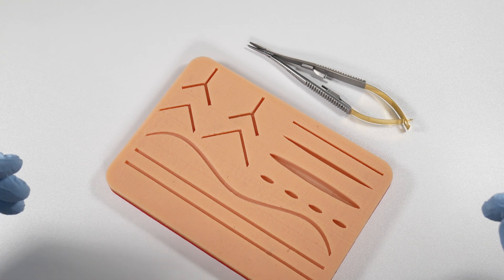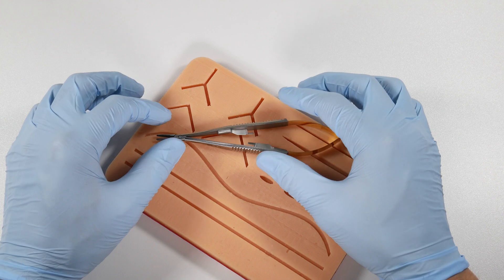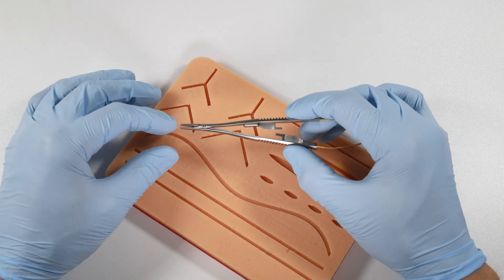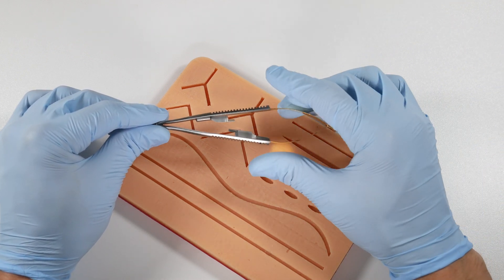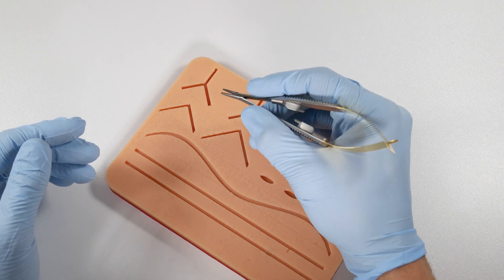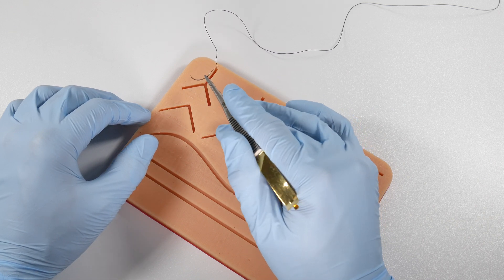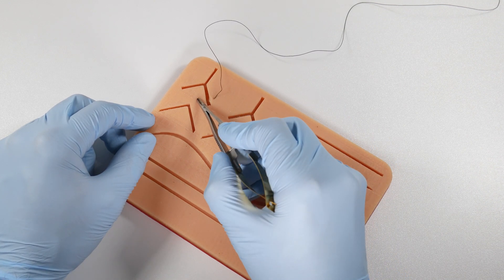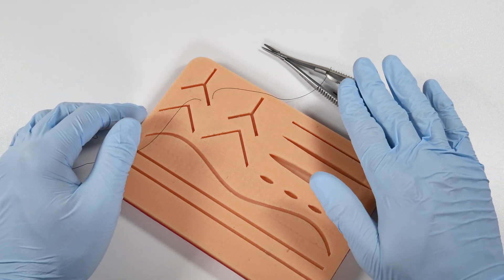Suture like a Periodontist | Castroviejo Needle Driver | OnlineExodontia.com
Learn about this lesser-known instrument that is often favoured by periodontists.  Consider introducing this instrument to improve your dexterity while suturing.